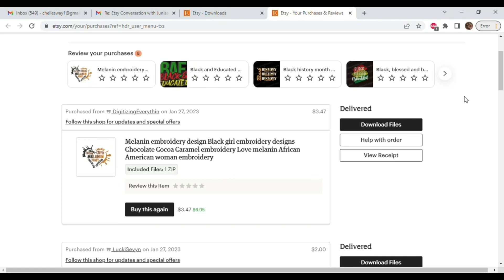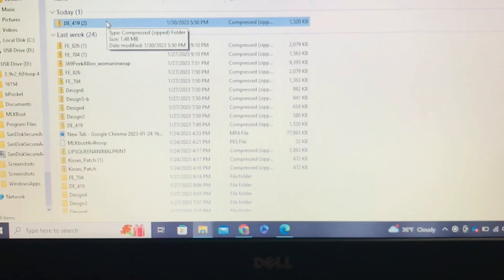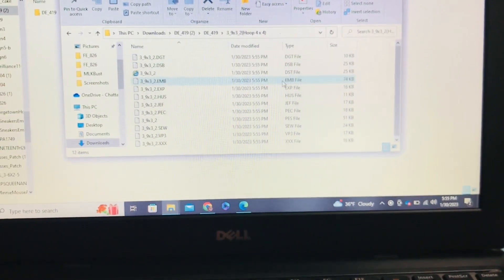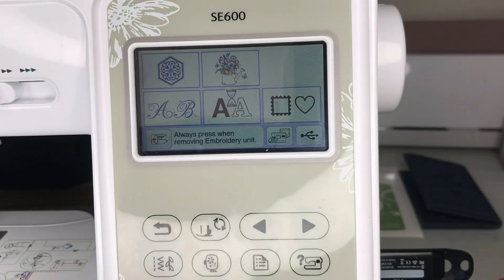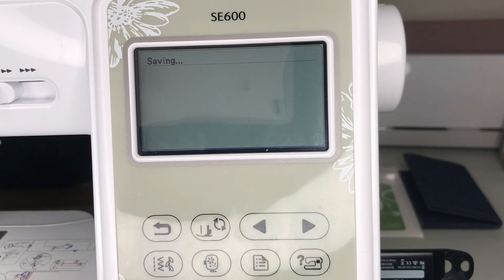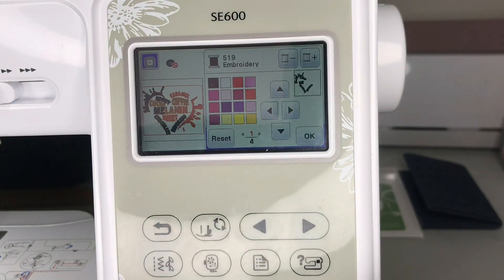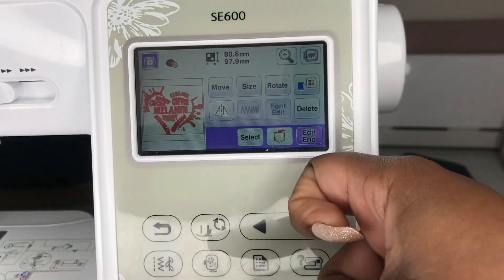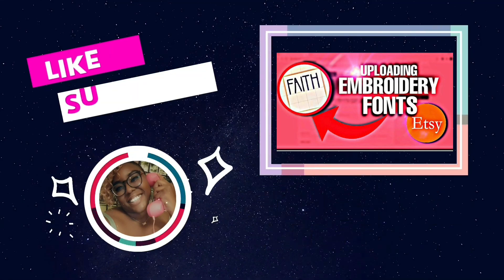UPLOADING EMBROIDERY DESIGNS FROM ETSY TO YOUR BROTHER SE600 MACHINE 😌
In today’s video I’ll be showing you how to upload embroidery designs from Etsy. I will then show you how I upload them onto my Brother Se600 machine.